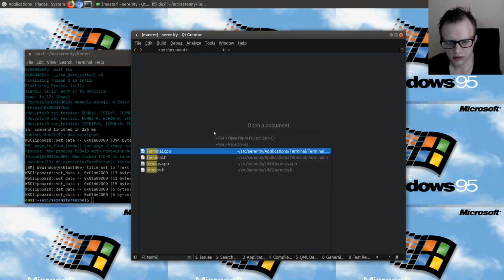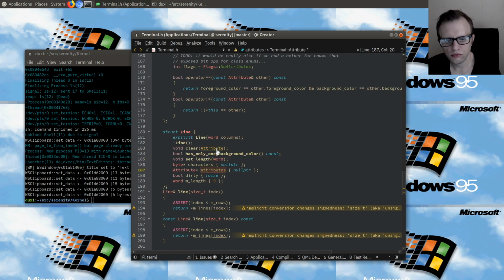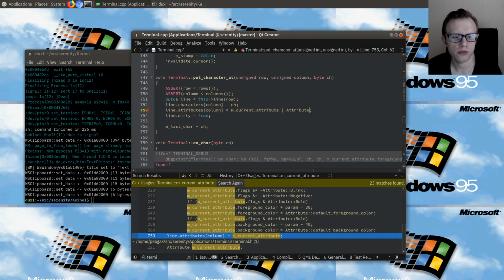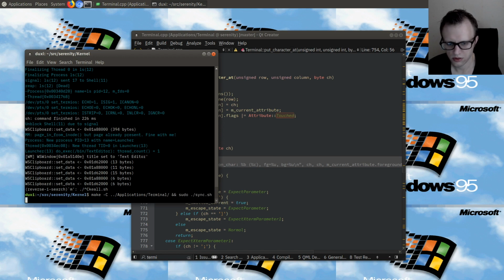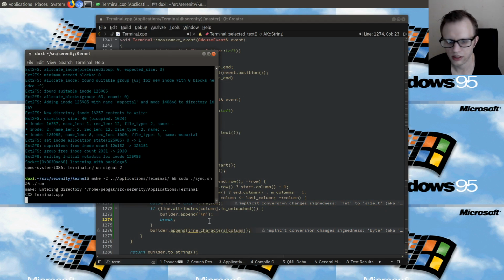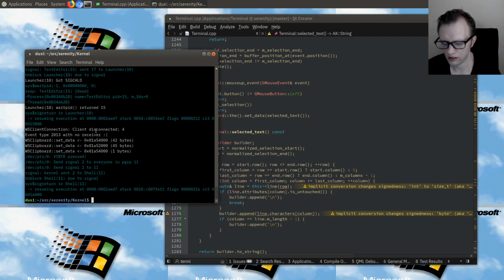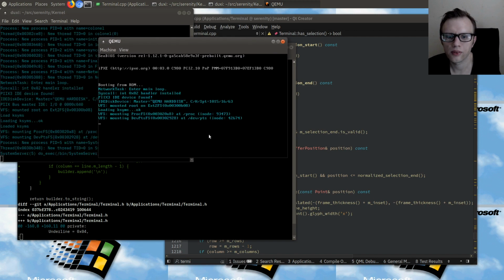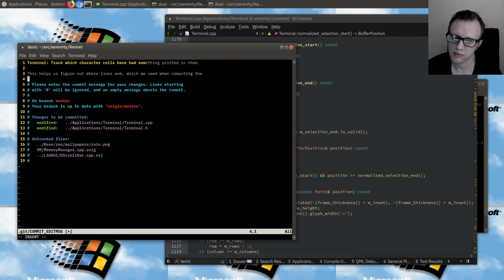OS hacking: Multi-line select in the terminal